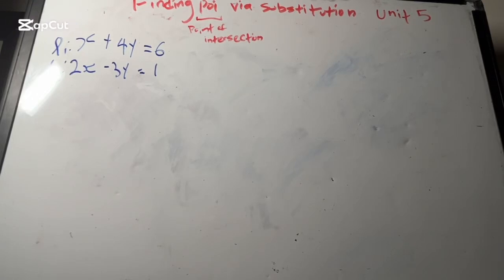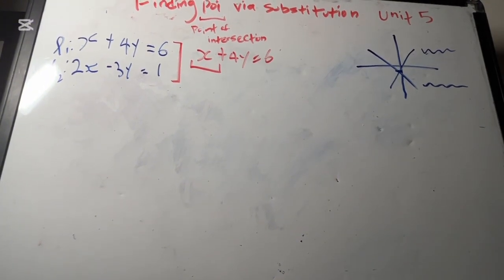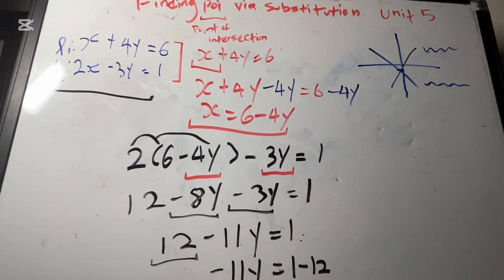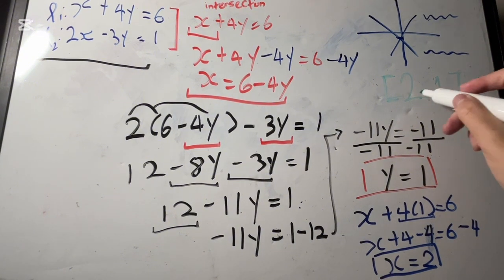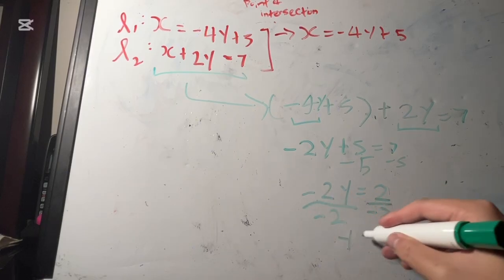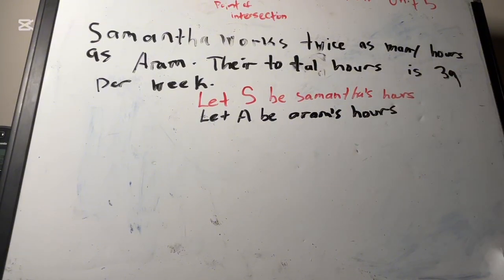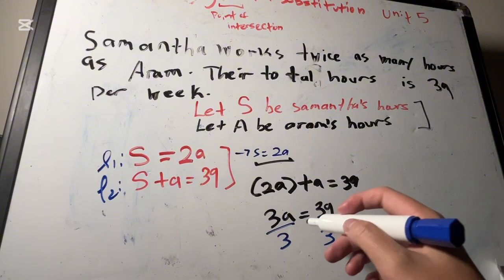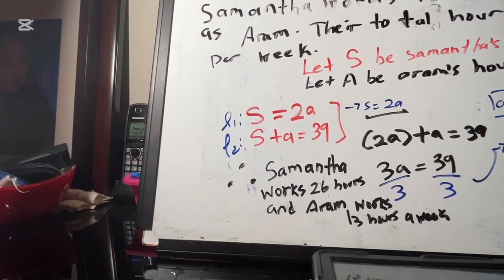Grade 9 Math | Unit 5: Lesson 2 - Solving Via Substitution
What you’ll learn:
- What the substitution method is for solving linear systems
- How to isolate one variable in one equation
- How to substitute that expression into the second equation
- How to solve for both variables clearly and accurately using this method

Join the community:
💬 Discord (FREE PRIVATE TUTORING, help, announcements):
📚 Google Classroom code for notes, assignments, updates:
s7ouosow